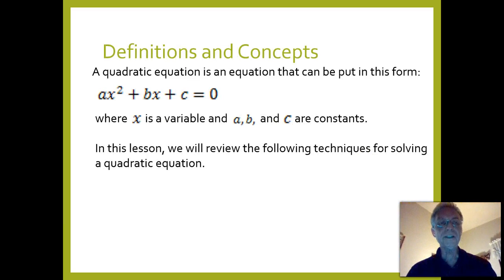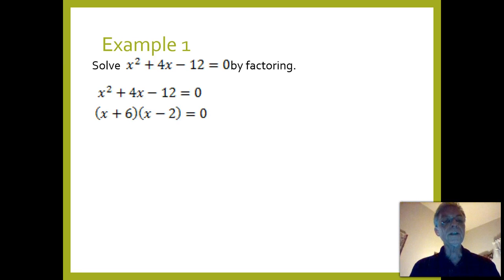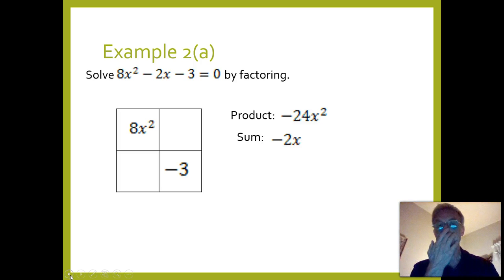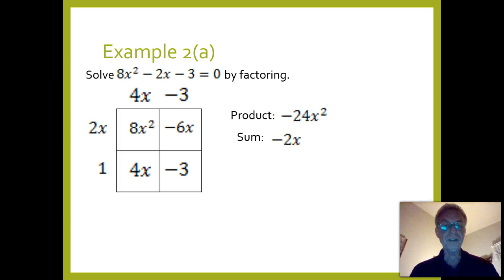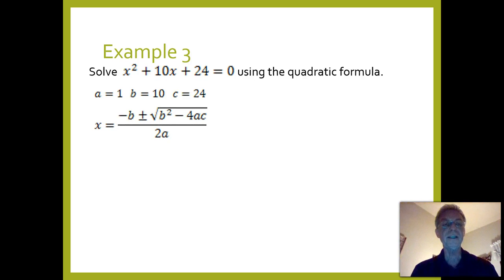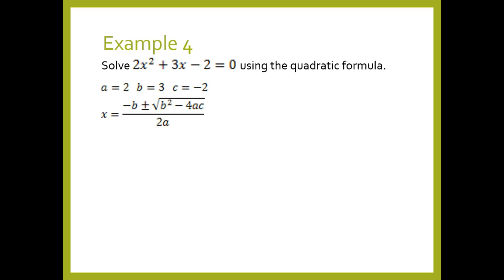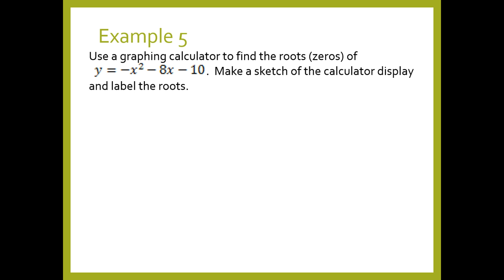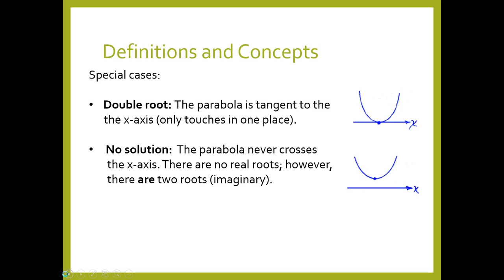Unit 1 Lesson 5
This lesson reviews the methods to solve a quadratic equation.